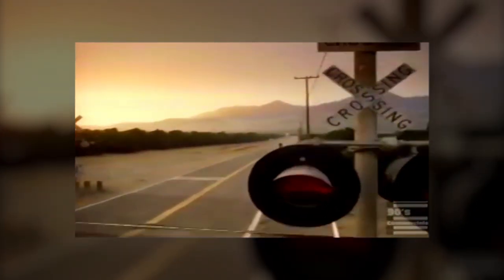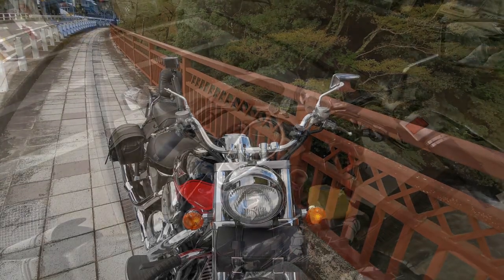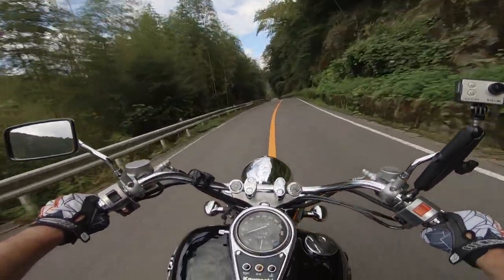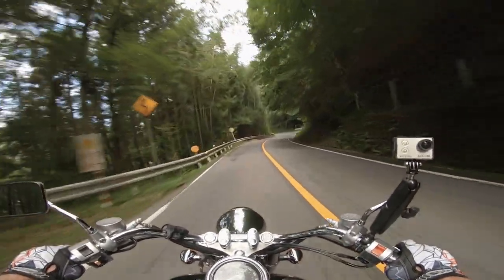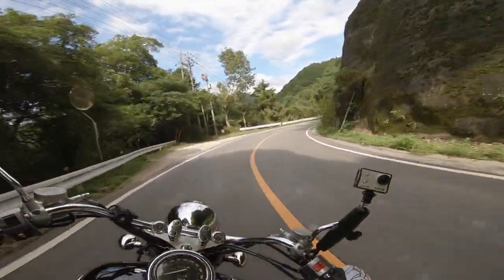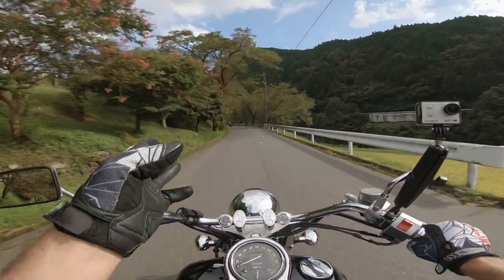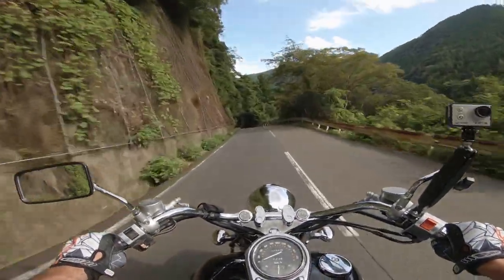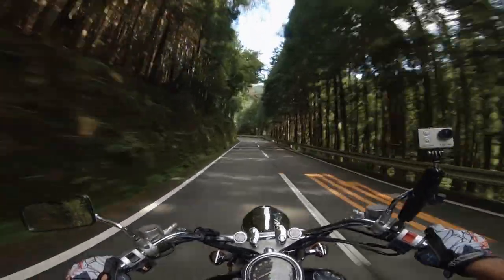Kawasaki Vulcan 1500 Classic Review